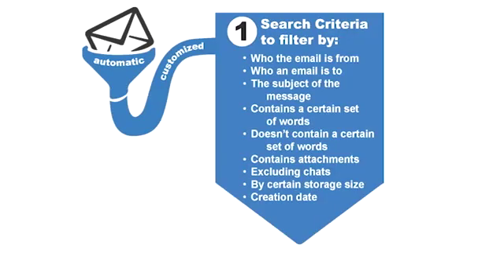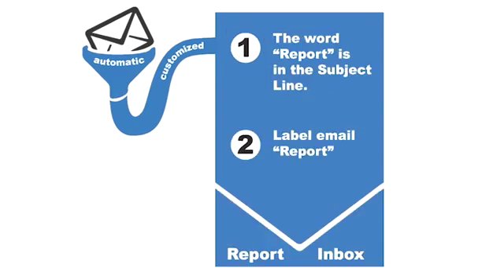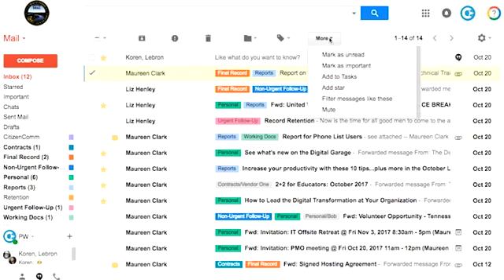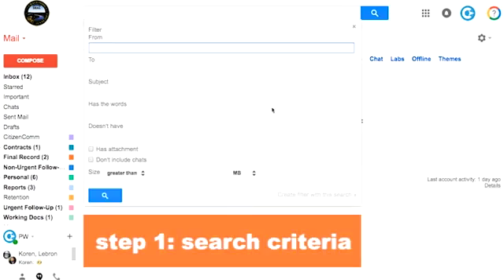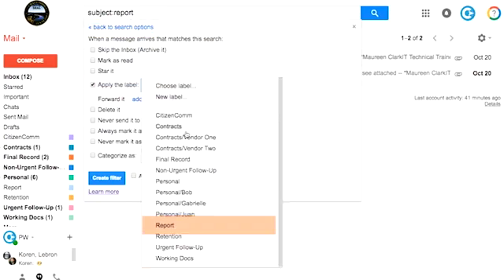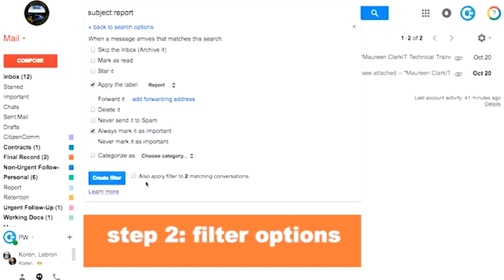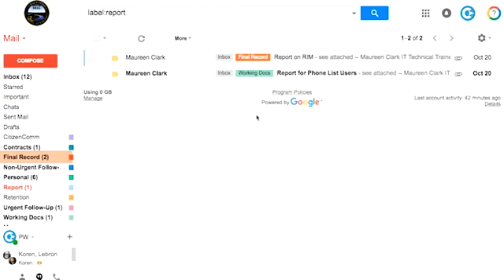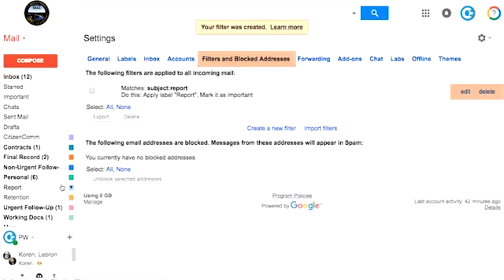How to use Filters in Google Mail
Discover 3 ways to setup and use automatic filters to organize your email.  By creating a few simple filter rules, you can automate sorting your emails and prevent email overload.

(Part of a training program on Records and Information Management for the City of Chattanooga)